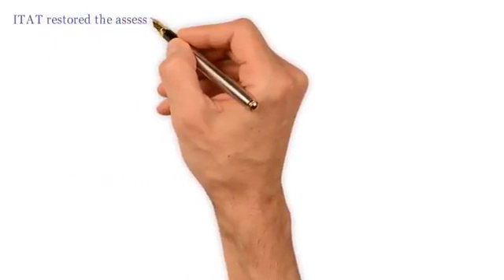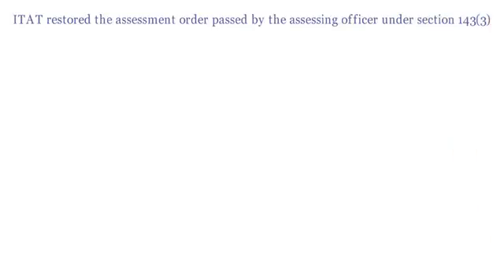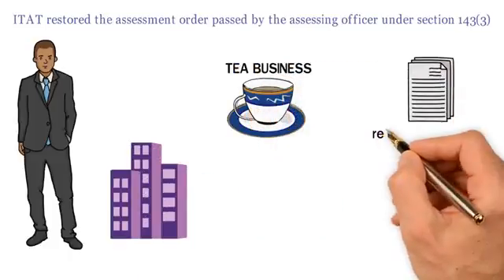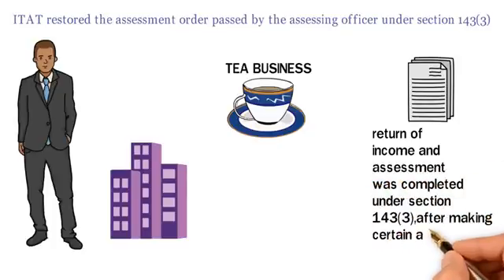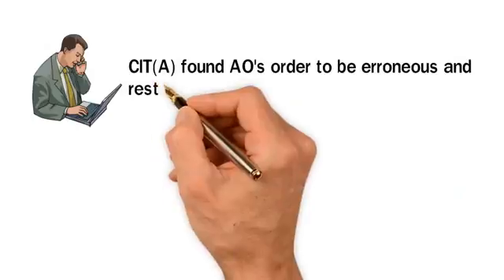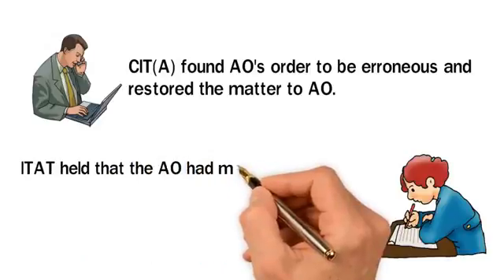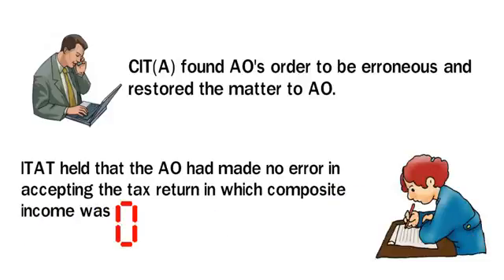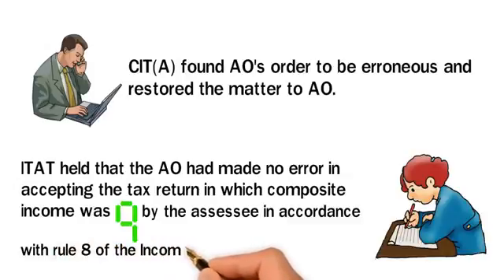ITAT upheld AO's assessment in which assessee computed composite income u/r 8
Assessee company was in the tea business. It filed a revised return of income, and assessment was completed u/s 143(3), after making certain additions. CIT(A) found AO's order to be erroneous and restored the matter to AO. On appeal, the ITAT held that AO had made no error in accepting the tax return in which composite income was computed by the assessee in accordance with Rule 8. It restored the AO's assessment order u/s 143(3).